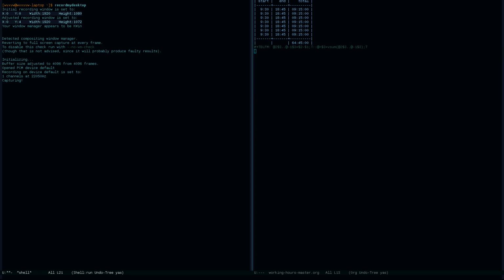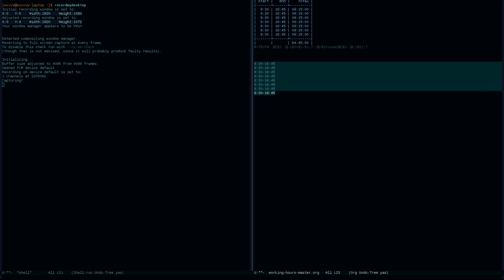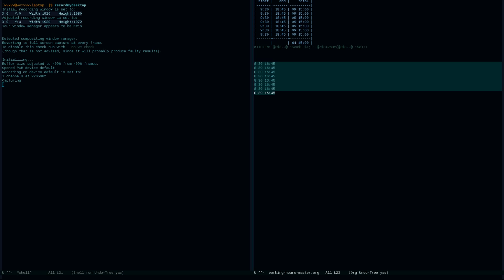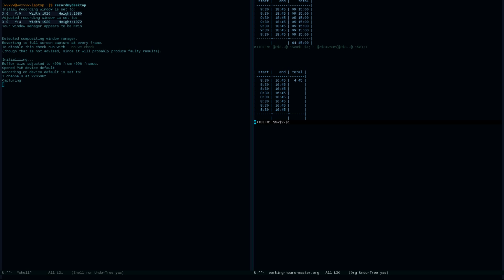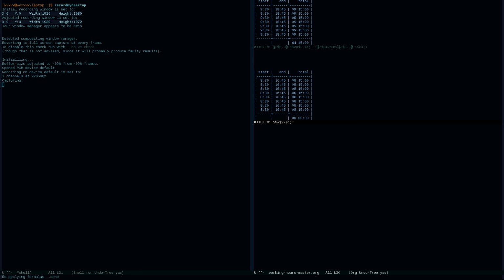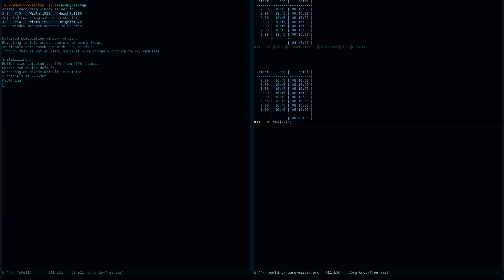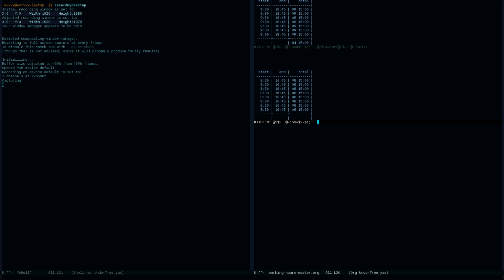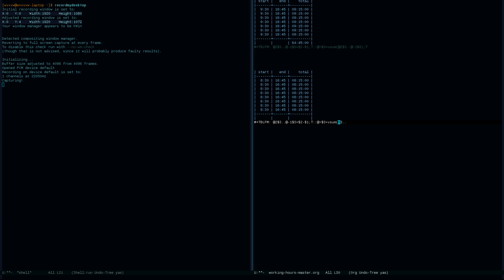Calculating working hours, this time Emacs org-mode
This is just an illustration of how to calculate working hours using org-mode in Emacs.